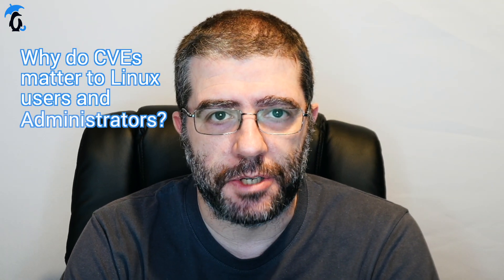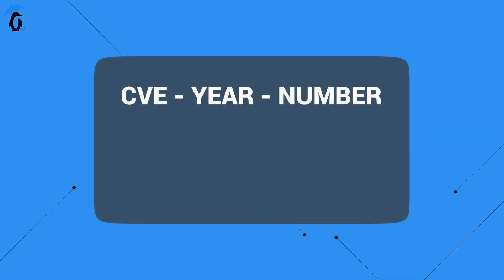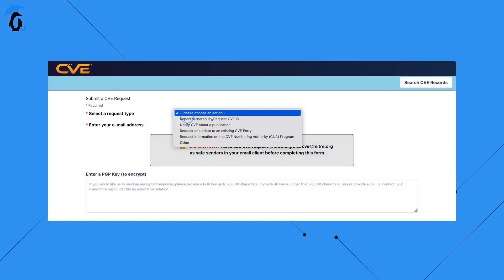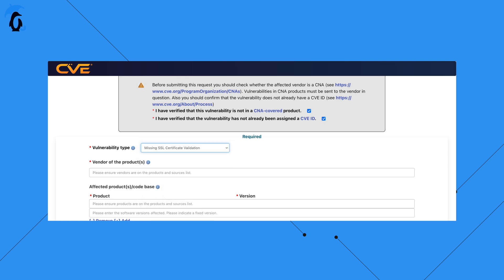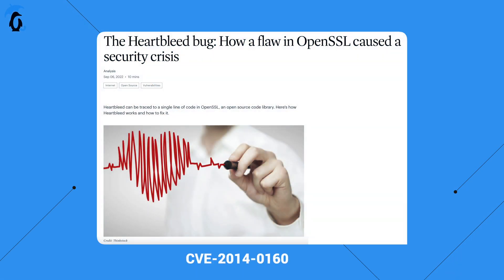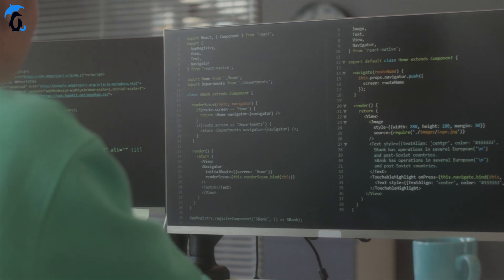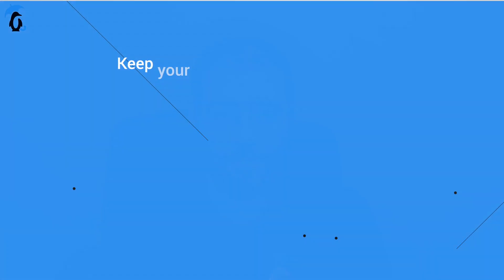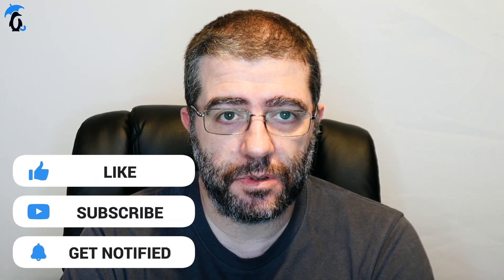Understanding CVEs | LinuxTalk With TuxCare - Linux & Cybersecurity Simplified #2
Explore the world of CVEs. 🔎🌐

Join TuxCare Tech Evangelist Joao Correia in our latest LinuxTalk With TuxCare episode as we delve into Common Vulnerabilities and Exposures (CVEs). Understand the significance of CVEs in IT security, learn about their origins, and discover strategies to effectively manage and mitigate vulnerabilities on Linux systems.

💬 Let us know your thoughts and questions in the comments below.

📍 Timestamps:
0:00 - Introduction
0:28 - Overview of CVEs
1:14 - Origin of CVEs
1:59 - The Importance of CVEs
3:02 - Why Do CVEs Matter?
3:45 - How Do CVEs Work?
4:10 - How Is a CVE Created?
5:43 - Trends & Compliance
7:31 - Conclusion
8:10 - More Videos

💡 Ideal for cybersecurity professionals, IT managers, and Linux users who are looking to strengthen their systems against vulnerabilities.